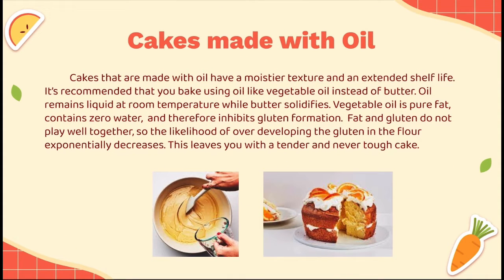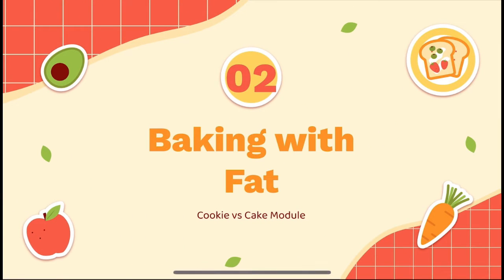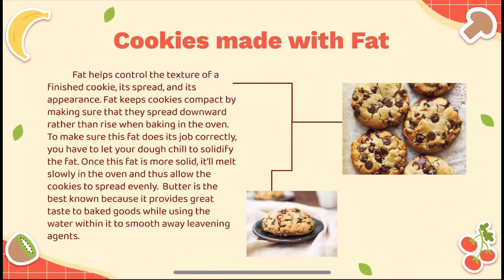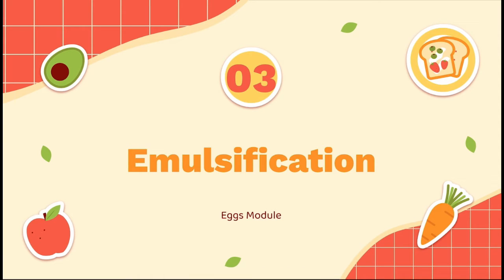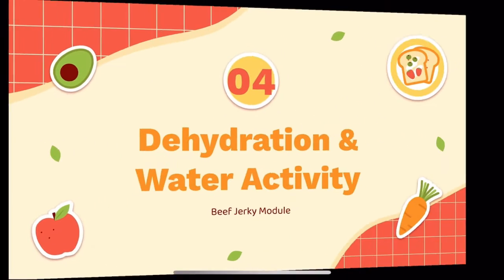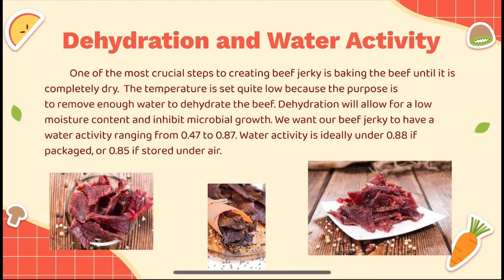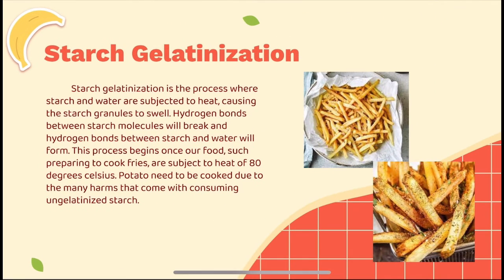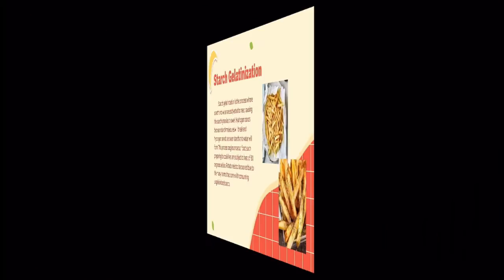FSHN 101 at UIUC - THE SCIENCE OF FOOD - Lesli Vargas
Hi! My name is Lesli and I’m a freshman at the University of Illinois at Urbana-Champaign. For today’s video, I’ll be teaching you all about five scientific concepts I’ve learned throughout my second semester of FSHN 101. These five concepts including baking with oil, baking with fat, emulsification, dehydration & water activity, and starch gelatinization.